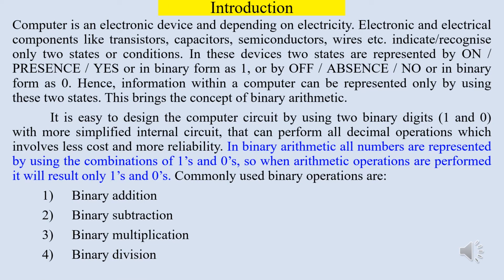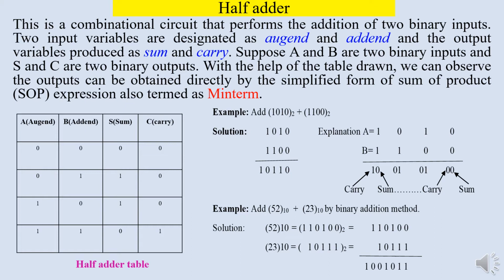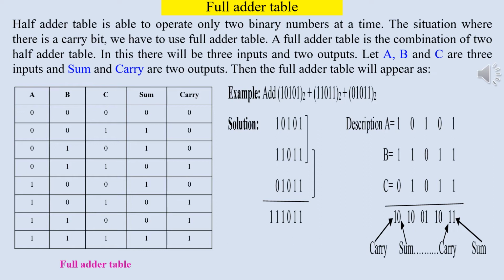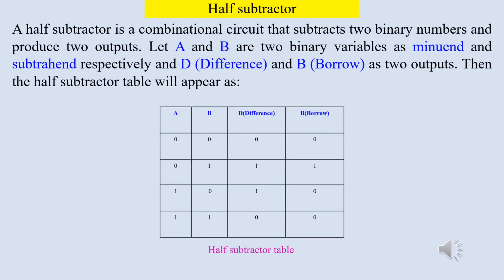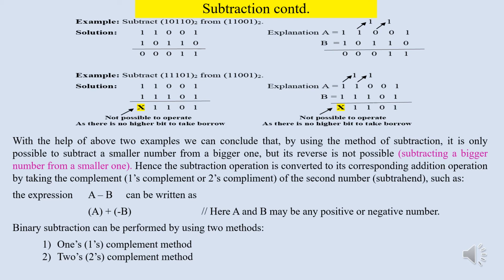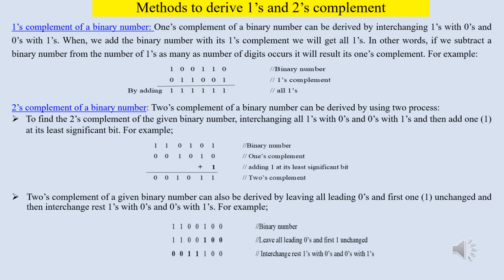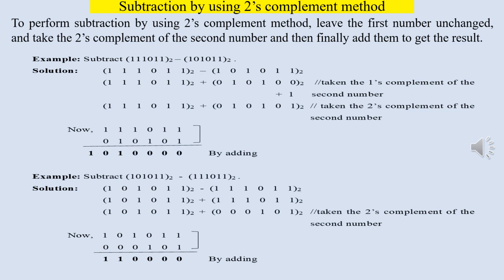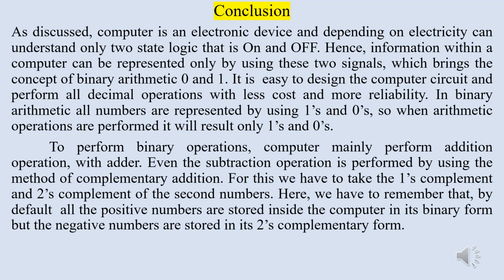Binary Arithmetic : Part 1 Addition and Subtraction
Hello friends.
Hope you are all doing well and good. It's been long since I've uploaded something fresh so here I am again with the concept of BINARY ARITHMETIC.

Addition and Subtraction operation will provide a better exposure to understand the internal functioning of a digital computer.